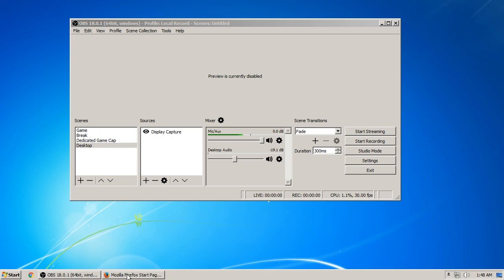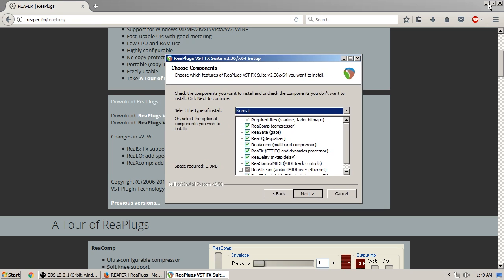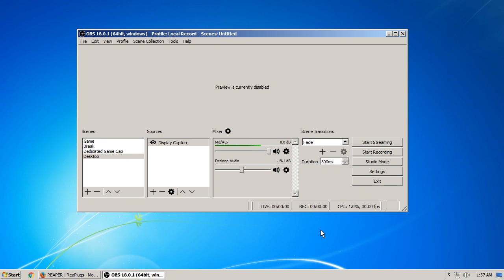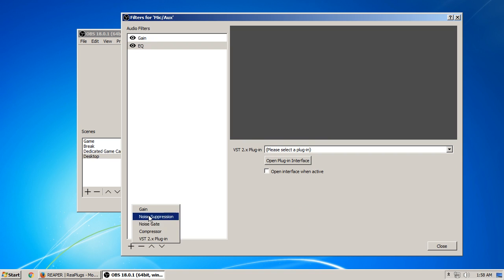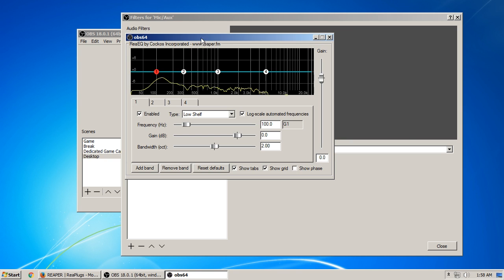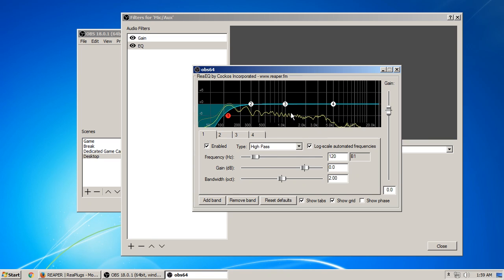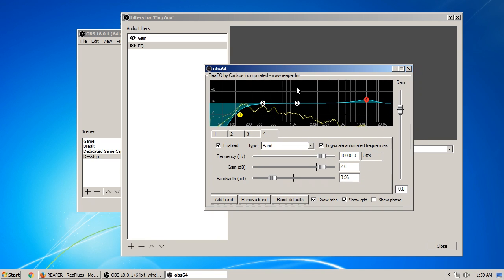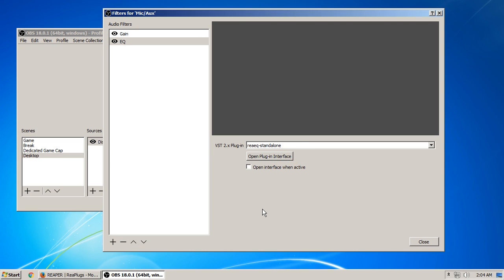HOW TO: VST'S / MIC PLUGINS IN OBS (Live effects are so much easier now)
Links to guides for general voice over audio, this guy is pretty great at explaining these concepts: